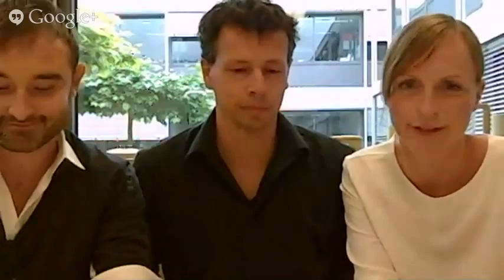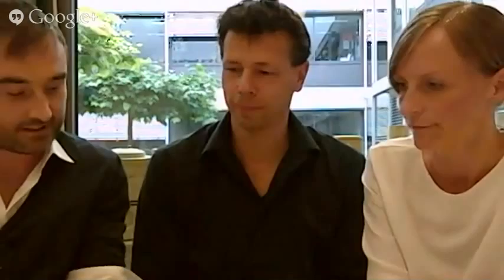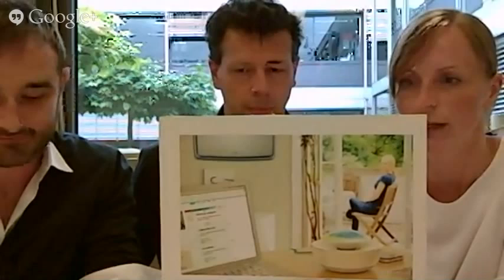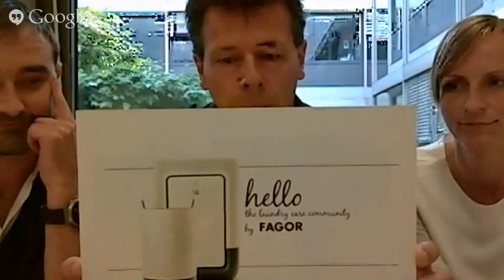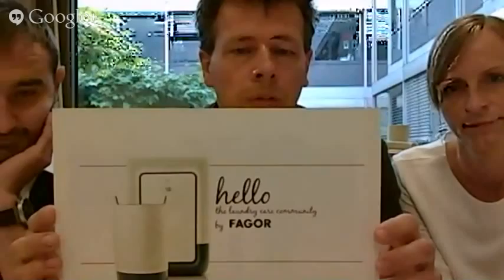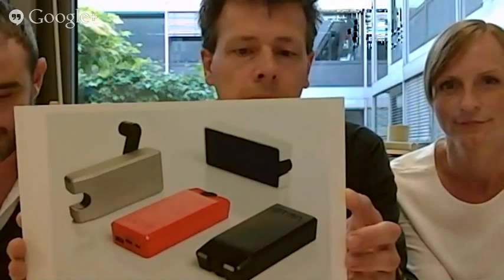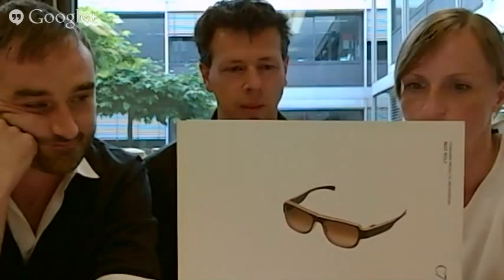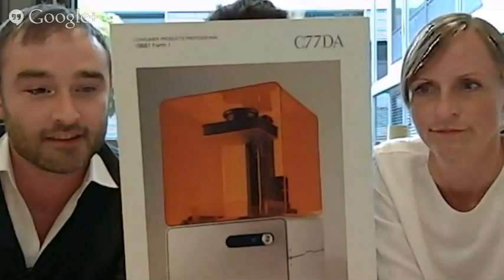C77 Design Awards 2013 - Consumer Products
Jury Captain:
Oliver Grabes

Jury Team:
Christine Hielscher
Rory Mcgarry
Professor Andreas Kalweit
Jan Seyberth